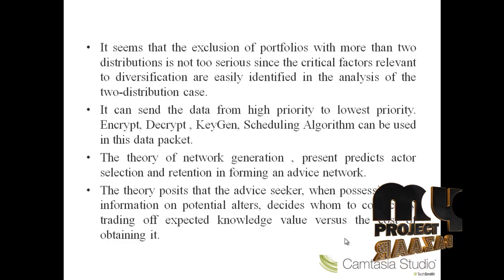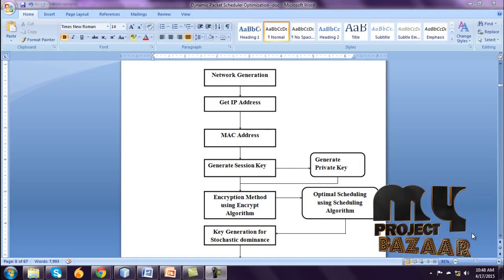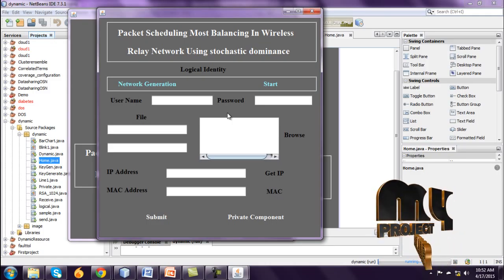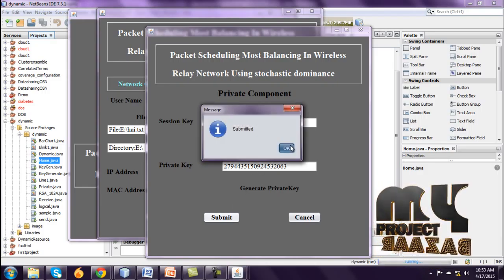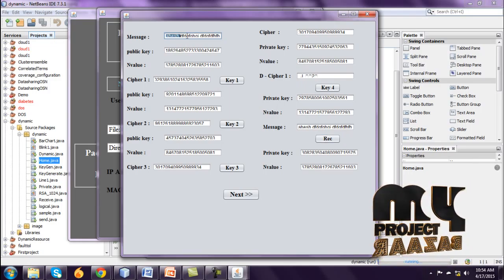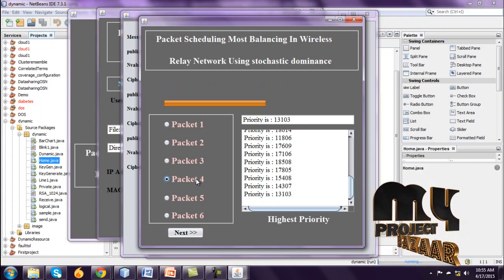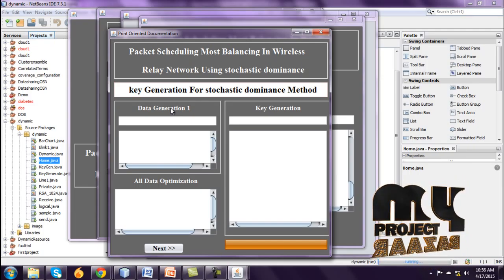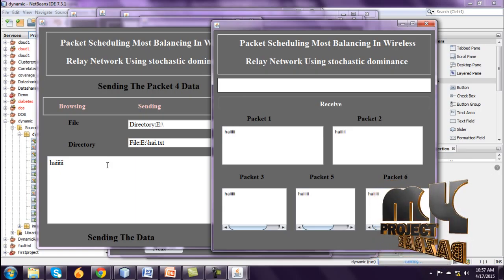Final Year Projects 2015 | Dynamic Packet Scheduler Optimization in Wireless Relay Networks